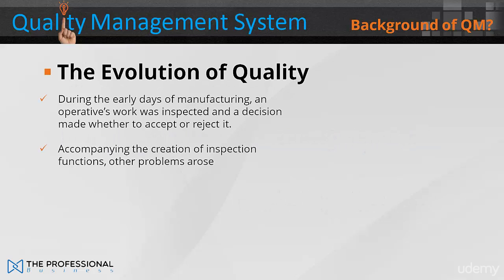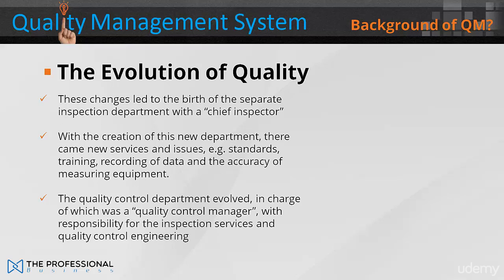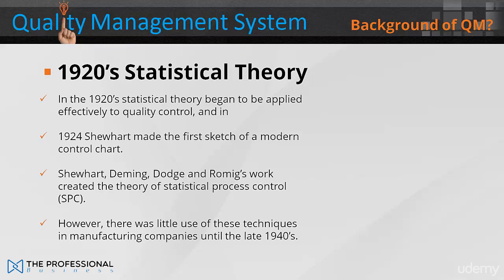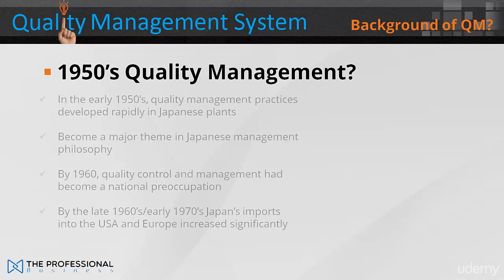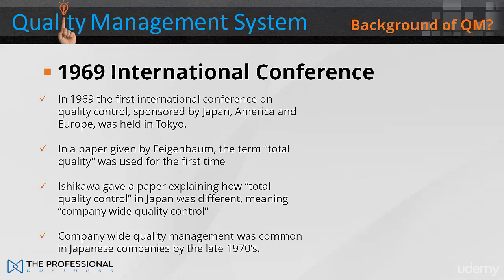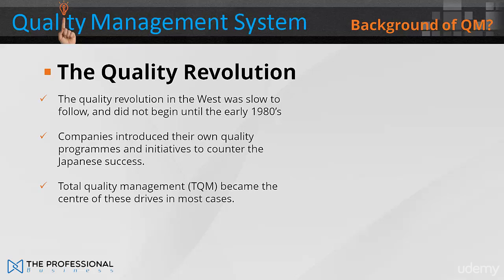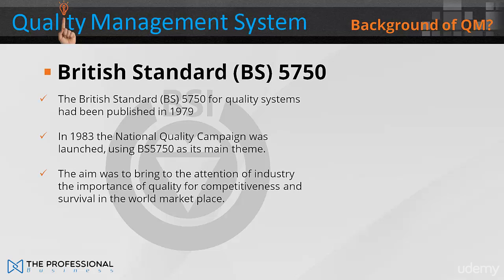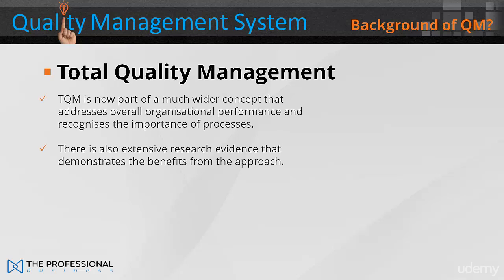5 Evolution Of Quality-ISO9001 Quality Management System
ISO9001 Quality Management System